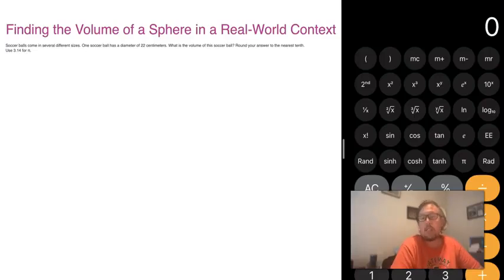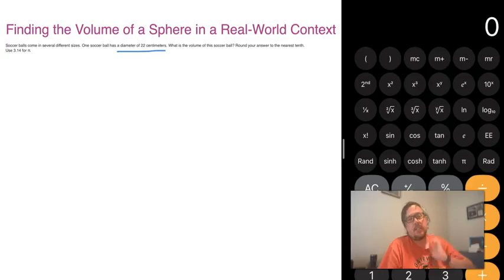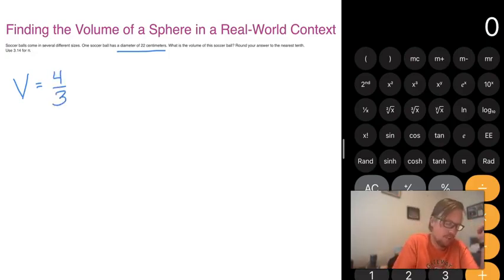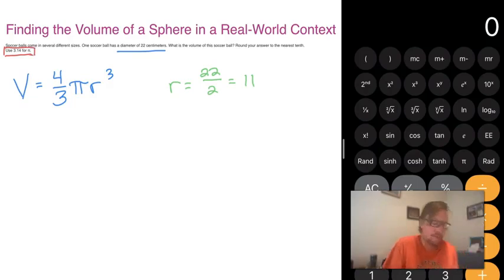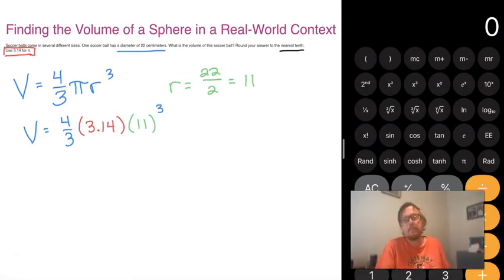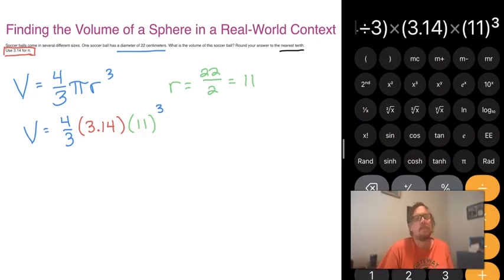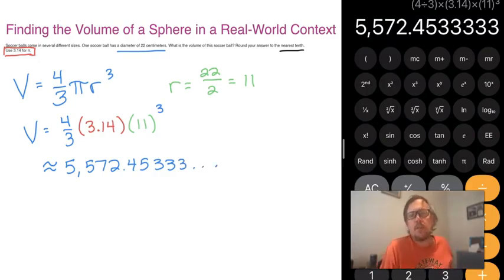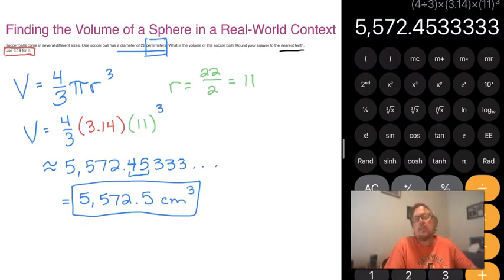Finding the Volume of a Sphere in a Real World Context